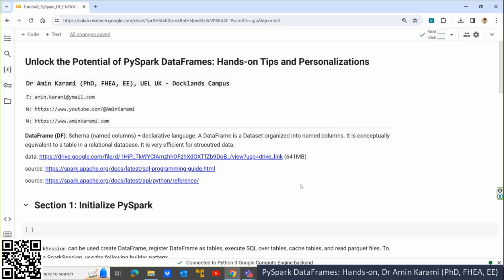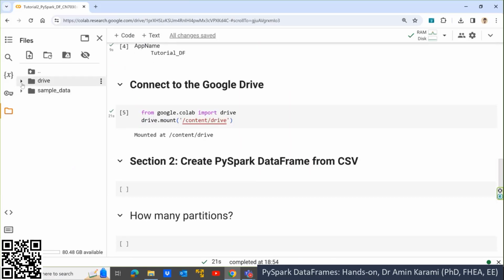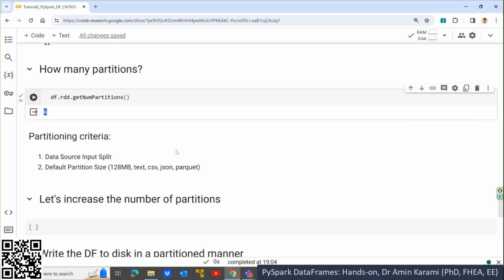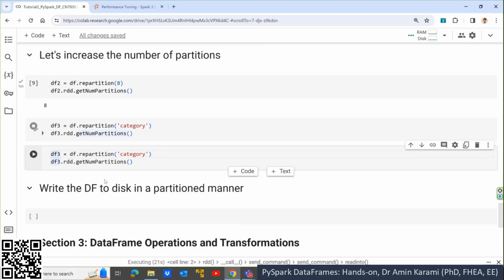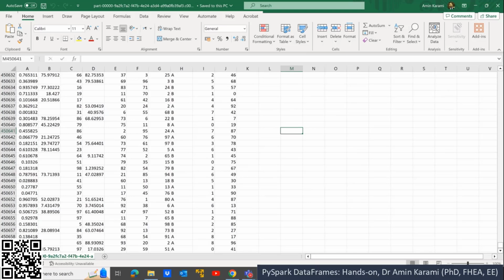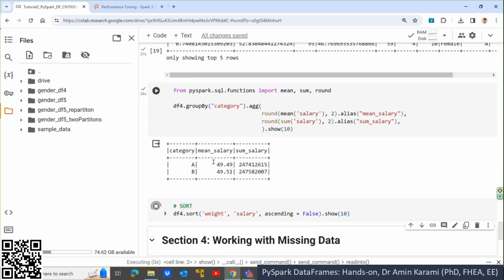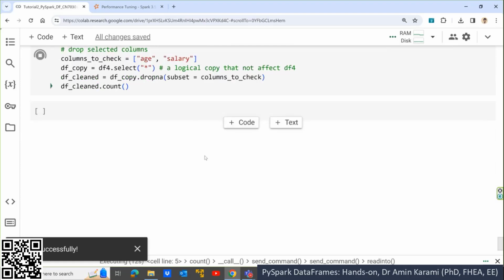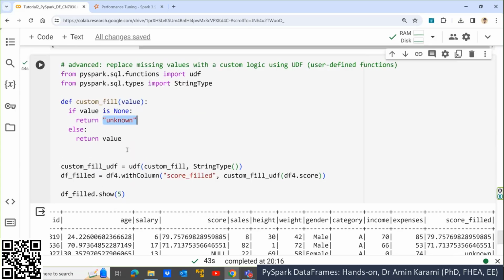Master PySpark DataFrames! 🚀💡 Unlock the Secrets of Efficient Data Analysis 🔥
🎥 Calling all data enthusiasts! Get ready to level up your skills with PySpark DataFrames! 📊✨ Join Dr. Amin Karami in this exhilarating tutorial packed with hands-on tips, personalizations, and mind-blowing insights! 🌟

🔥 In this power-packed video, you'll learn how to:
✅ Supercharge your data analysis with PySpark DataFrames
✅ Unleash hidden features and shortcuts for lightning-fast workflows ⚡
✅ Master advanced techniques to tackle real-world data challenges
✅ Optimize and fine-tune your code for maximum efficiency
✅ Transform raw data into actionable insights like a pro 🎯

🚀 This is your opportunity to become a PySpark DataFrames ninja! Don't keep it to yourself! Share this incredible tutorial with your friends, colleagues, and fellow data enthusiasts! 🤝 Let's empower the data community together! 💪